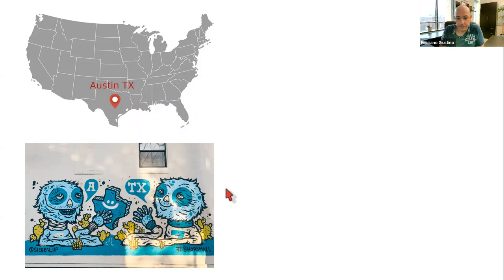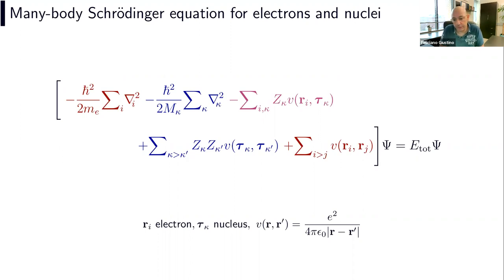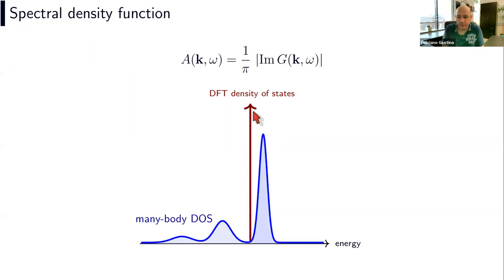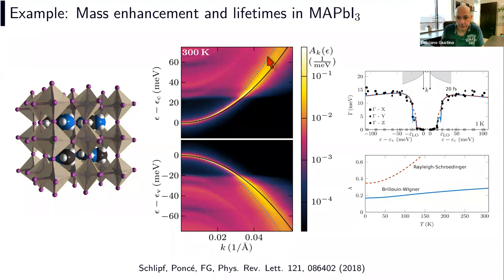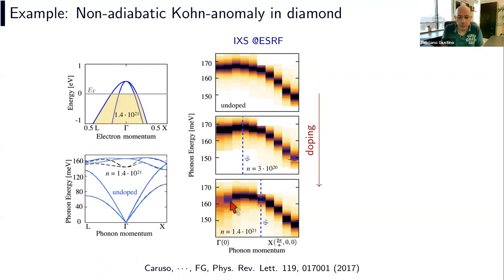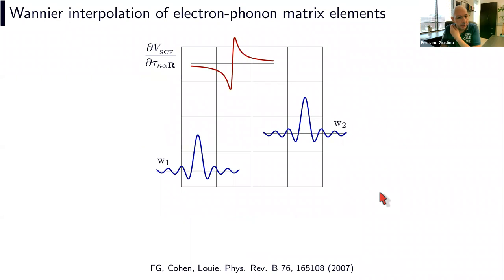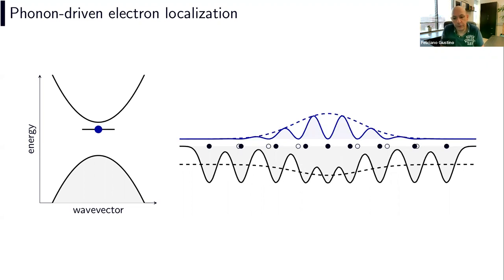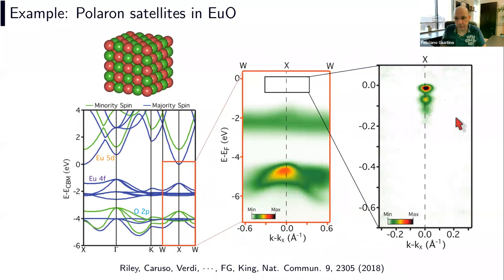Electron-phonon interaction by Wannier interpolation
Wannier 2022 Summer School | (smr 3705)
Speaker: Feliciano GIUSTINO (UT Austin, USA)
2022_05_17-14_45-smr3705.mp4